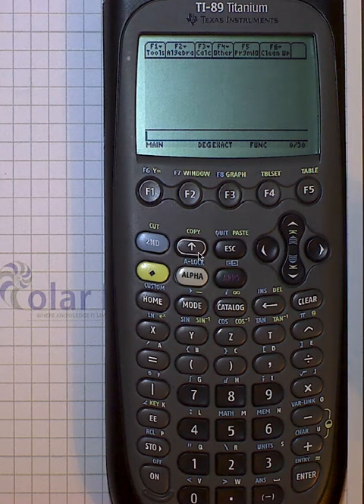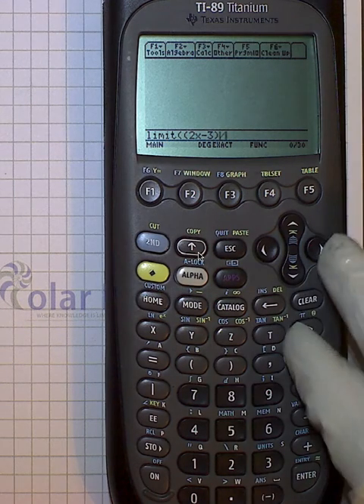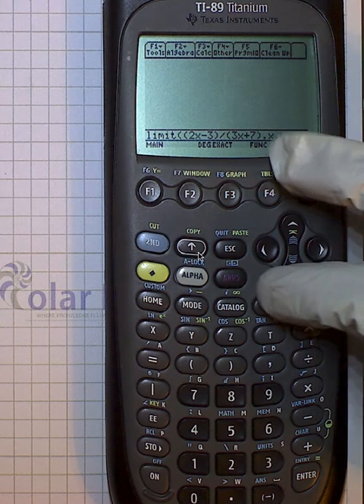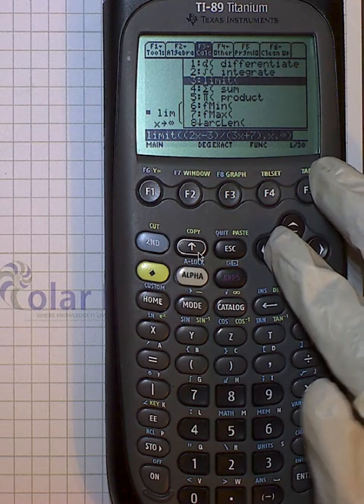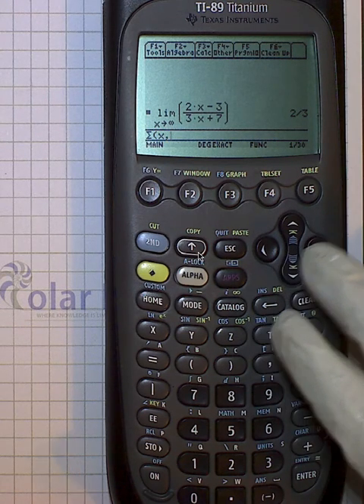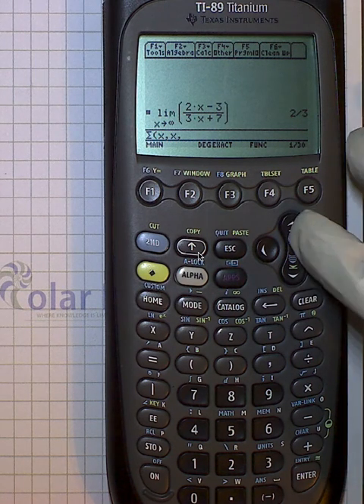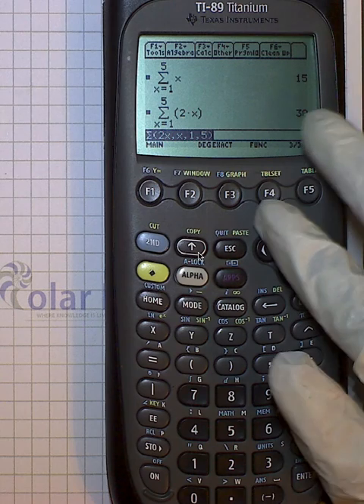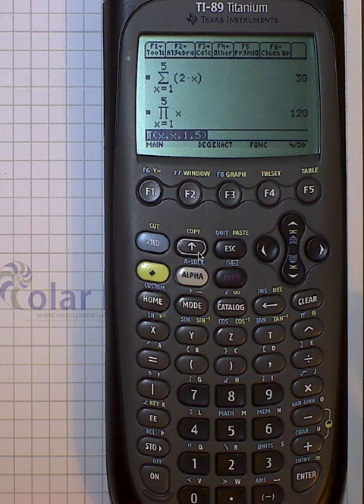TI-89 Calculator Tutorial - [Part 6] - LIMITS, SUMS, and PRODUCTS on the TI-89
1) He is incredibly narcissistic and promotes himself shamelessly.
2) He misleads and confuses.
3) He pushes people away from Jesus Christ God, the Holy Trinity, the one and only messiah.  White Jesus does all three of the above and more -- matching the ways of Satan.

In this video, I show you how to do limits, sums, and products using the TI-89 Calculator.